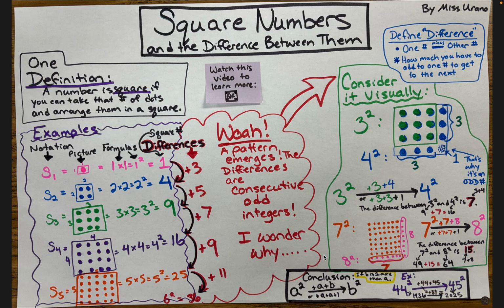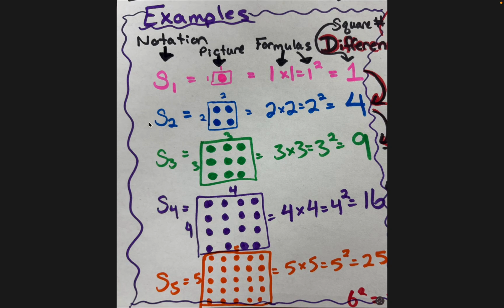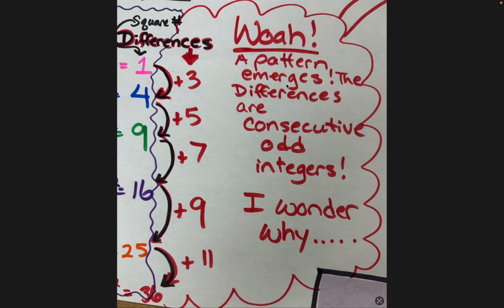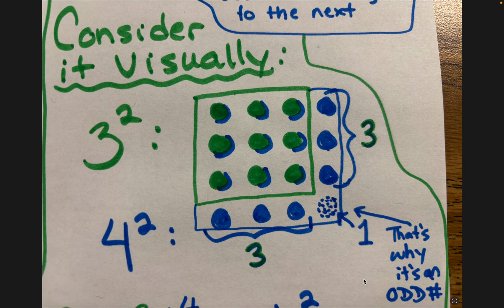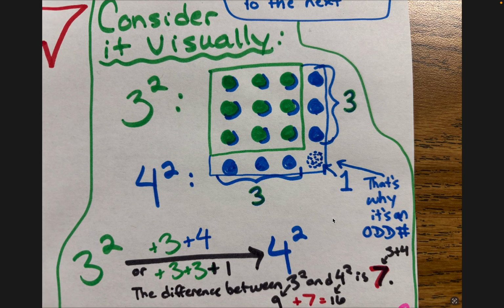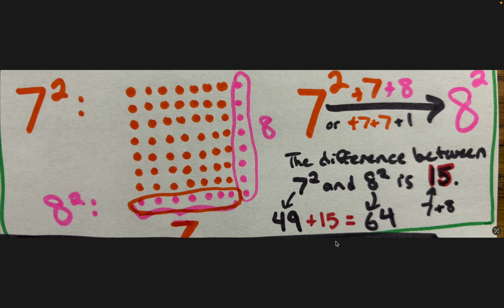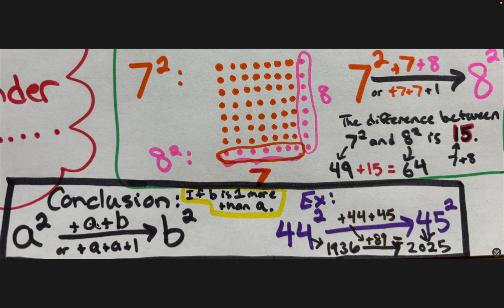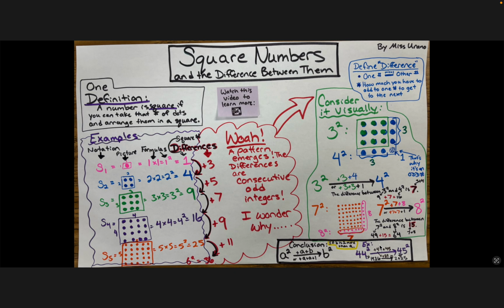Visual Proof of the Difference Between Square Numbers - WHY it's Consecutive Odd Integers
The internet needed this video!  I'm a math teacher and I LOVE math, and I searched YouTube but found no video explaining this concept in a visual way.  So I made it myself.  Enjoy!  Math truly is beautiful!